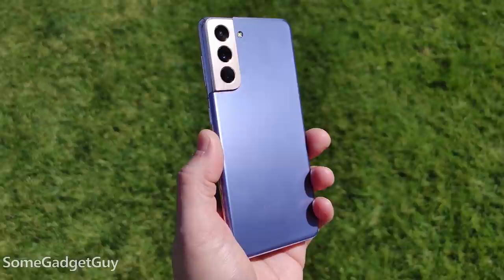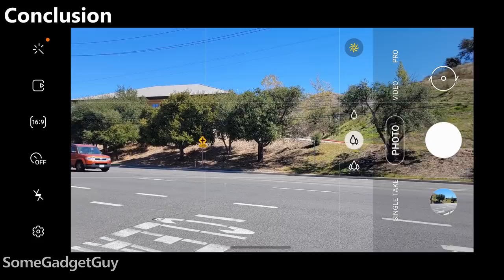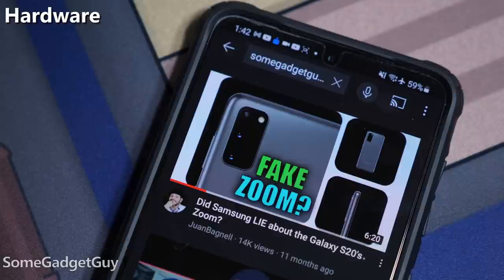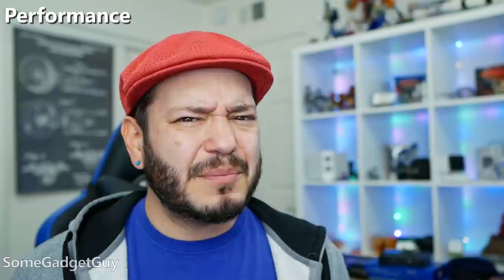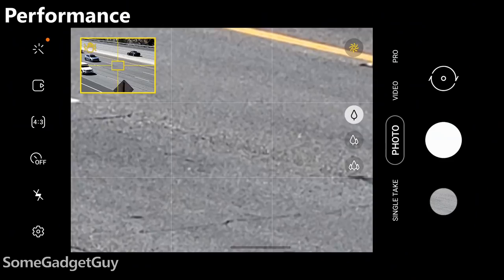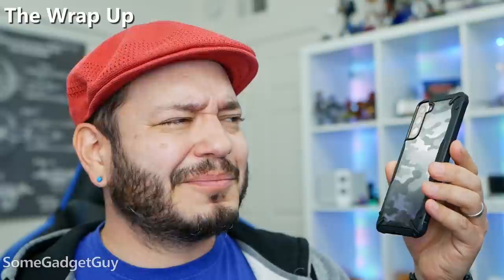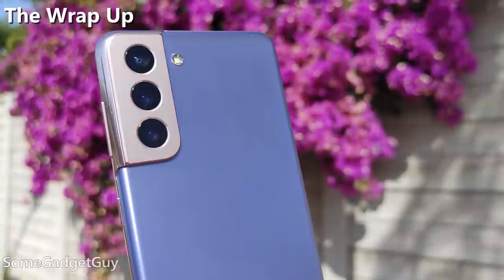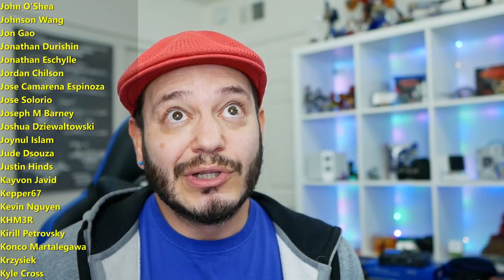Galaxy S21 Camera Conclusion: Where does it win?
30 minute Galaxy S21 Camera Review! Deep Dive!
The Galaxy S21 is a "very good" shooter in most situations, but does it win any significant battles in this premium smartphone market? Does it improve on the photography experience over last year's Galaxy S20? Who is the right fit for this phone? Here are my final thoughts on the S21 cameras!

0:00 Intro
0:20 The Conclusion
1:54 Hardware
3:00 Patreon Plug
4:00 Performance
5:55 The Wrap Up